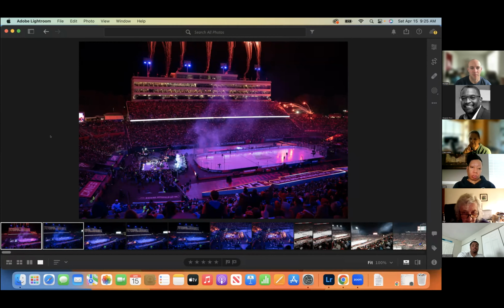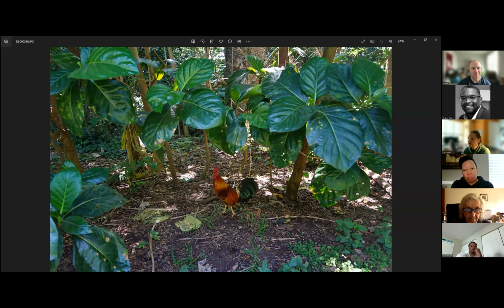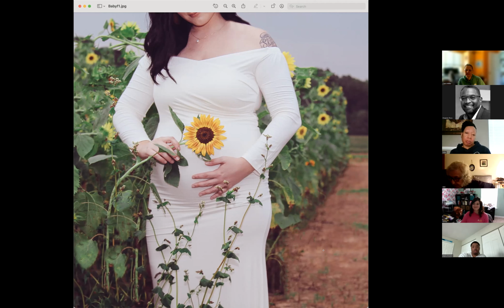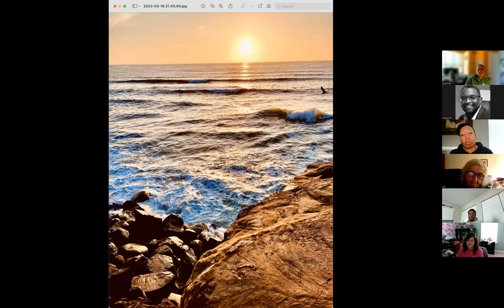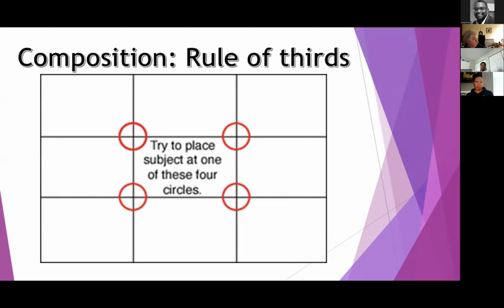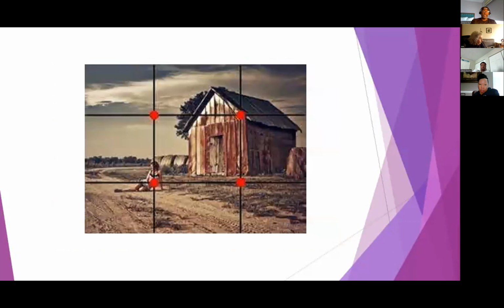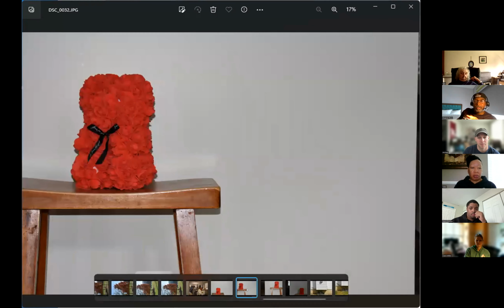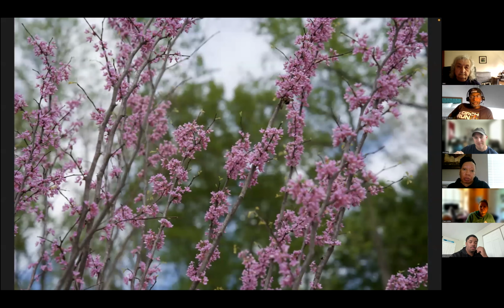CSM Day 2 Photography Course